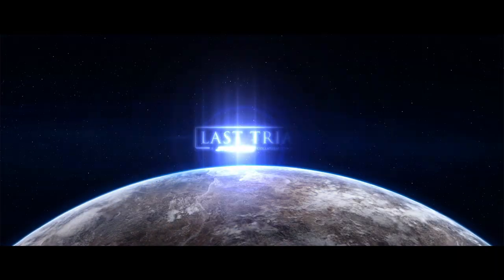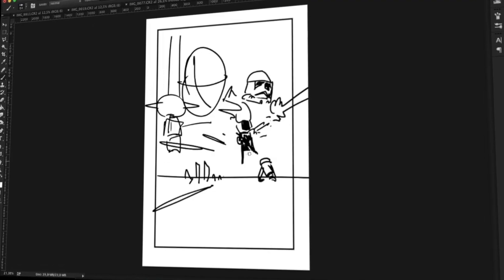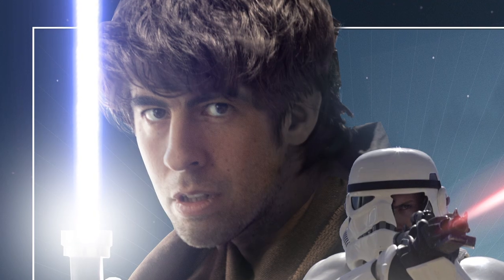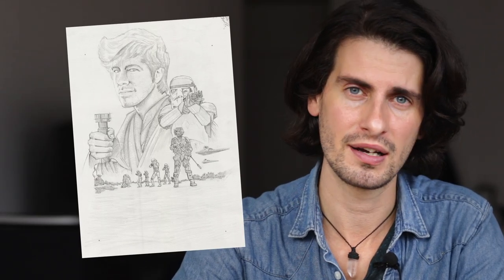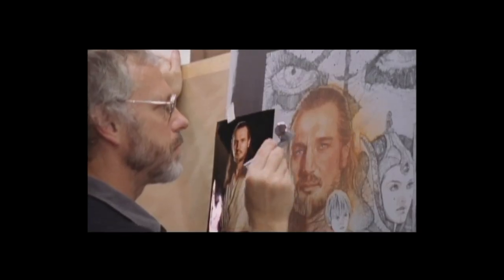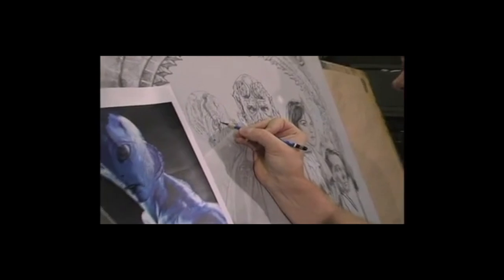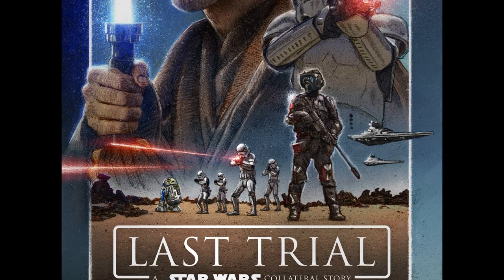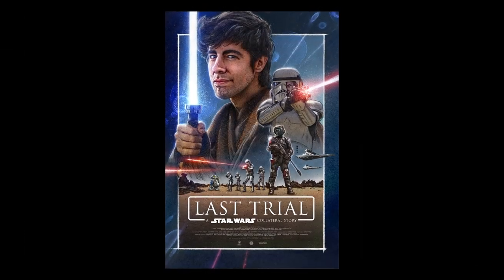How I made an iconic Star Wars poster for my fan film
How I made a STAR WARS POSTER in the style of DREW STRUZAN using traced drawings and photoshop.

Follow me as I design the poster for my STAR WARS FAN FILM: Last Trial: A Star Wars Collateral Story.

DREW STRUZAN Conceiving & Creating the Hellboy Movie Poster Art